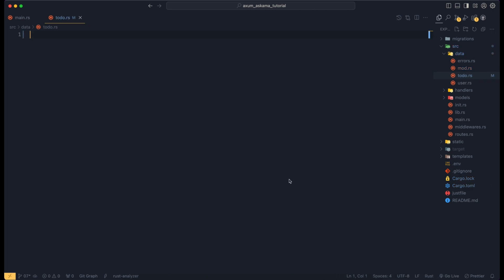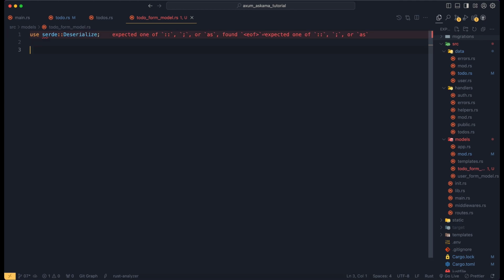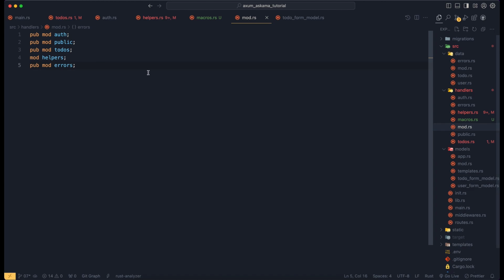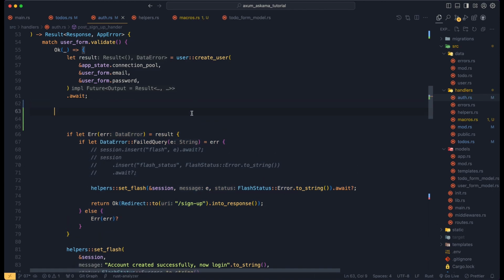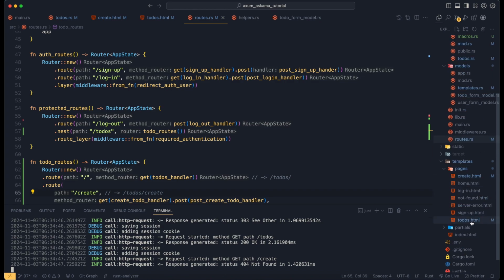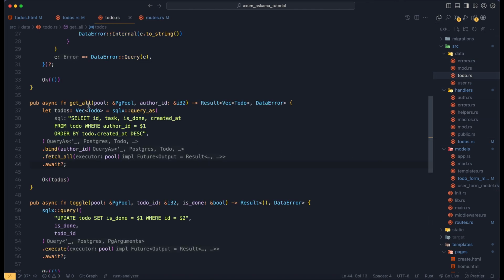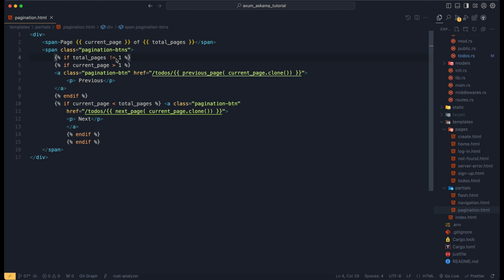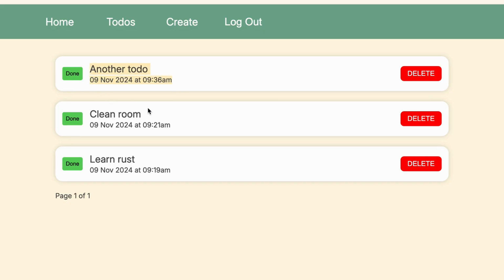07 - Todo CRUD, Pagination - Axum askama tutorial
[Beginner Tutorial] Rust axum askama template engine tutorial. Todo CRUD, Pagination, Query and path parameter, writing macro

*⏭️ Next video:* preparing...

*Timestamps:*
00:00 Welcome
00:05 What's in the video?
00:16 Writing ToDo CRUD
08:13 Writing a macro
17:12 Path param
19:50 Pagination
25:52 Query param
28:03 Video ending